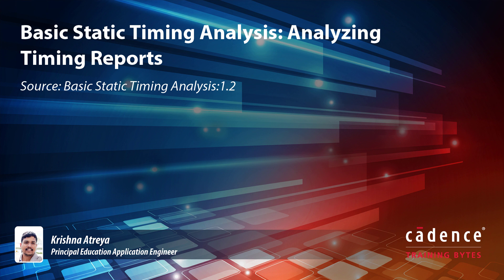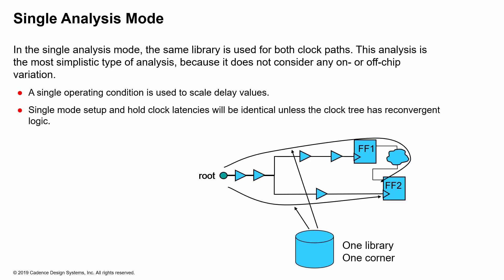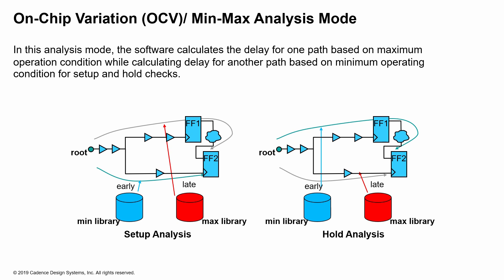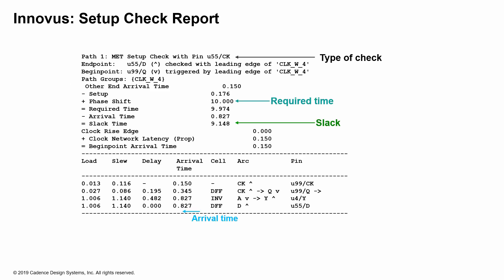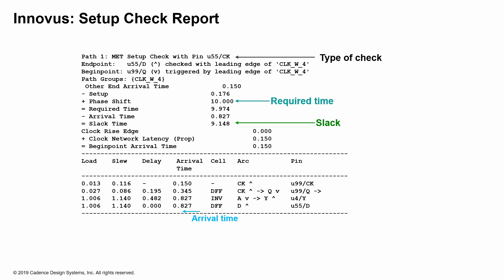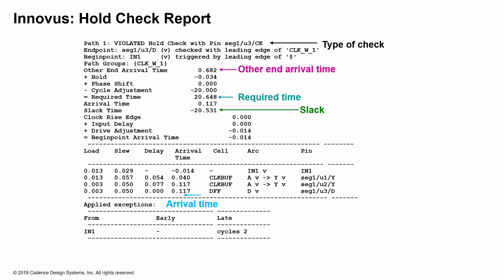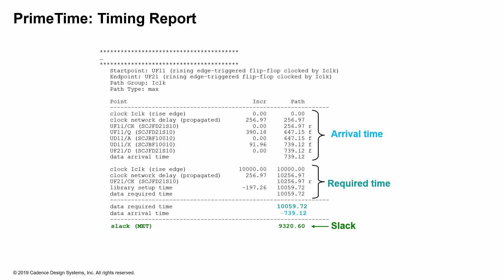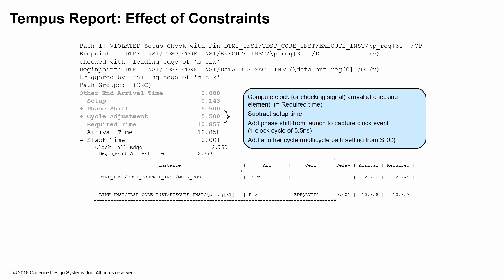Basic Static Timing Analysis: Analyzing Timing Reports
- ​​Identify some timing analysis strategies​
 - Identify the essential parts of a timing report ​
 - Analyze timing reports